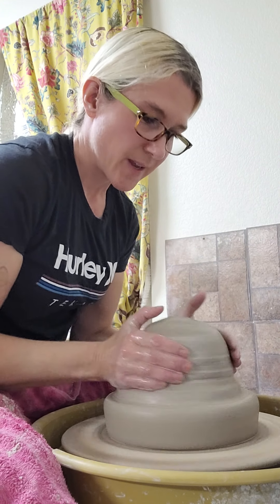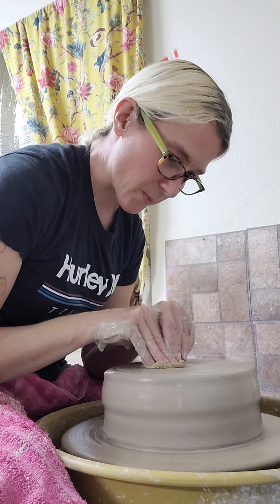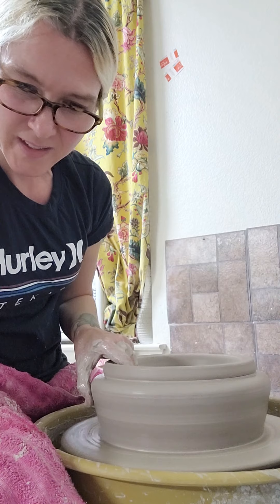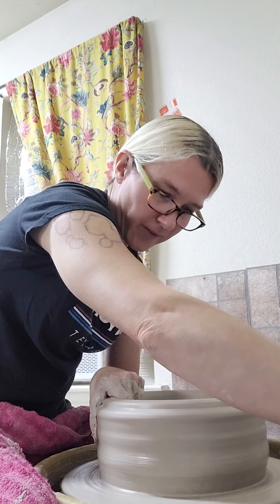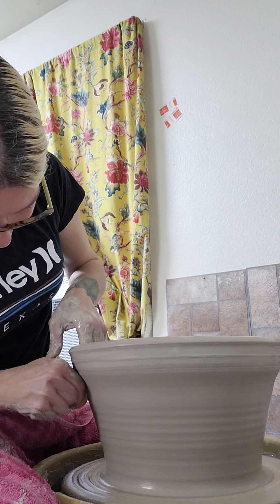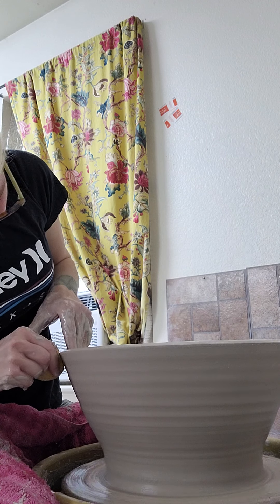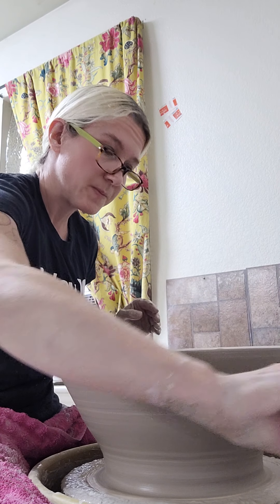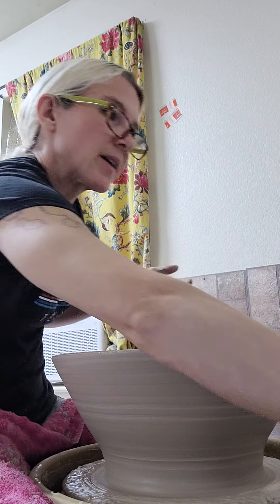CeramicGoddess throwing a vessel sink while describing how she got started making sinks